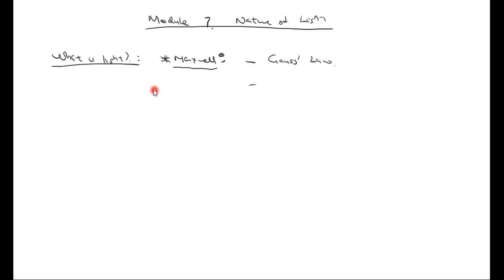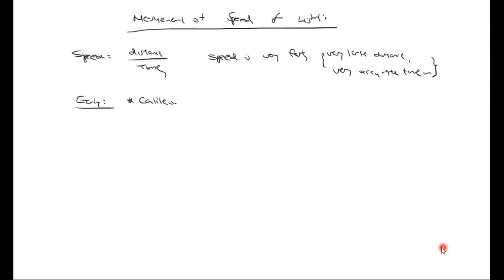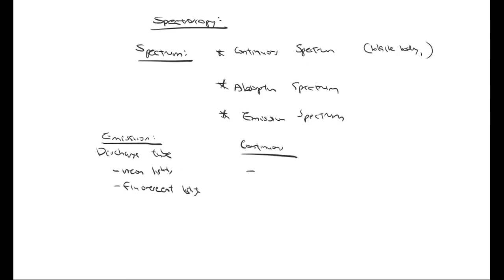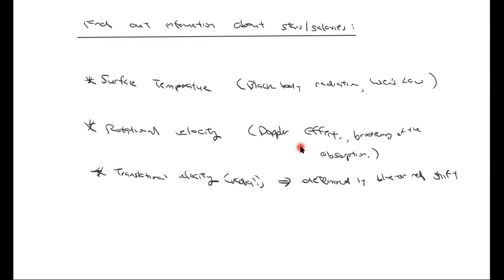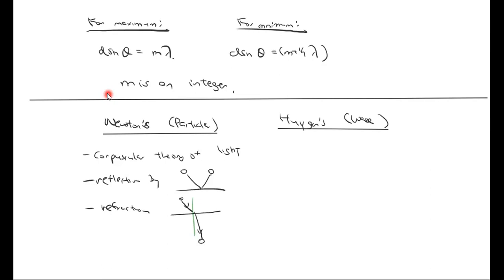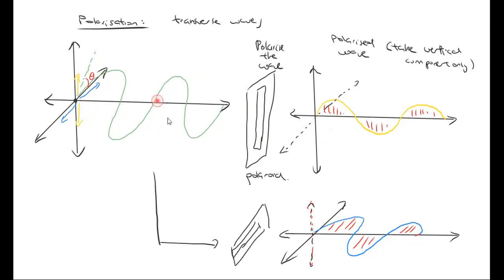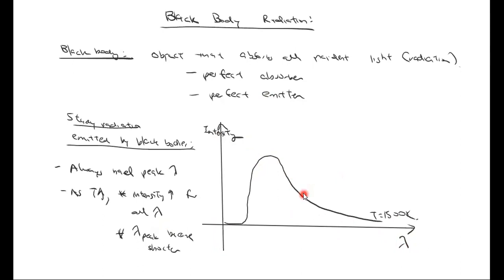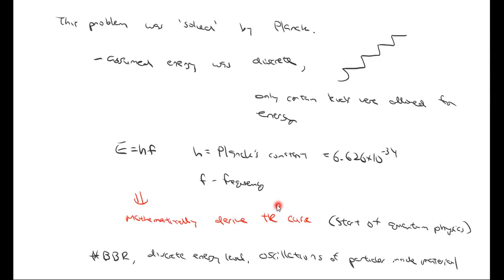Nature of Light - HSC Physics Module 7 - Revision of Module for HSC Exam Preparation Pt1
Covers the first part of Module 7 Physics HSC (Nature of Light), up to Black Body Radiation

Excludes:
- photoelectric effect
-Relativity